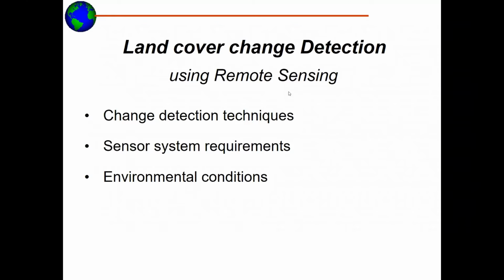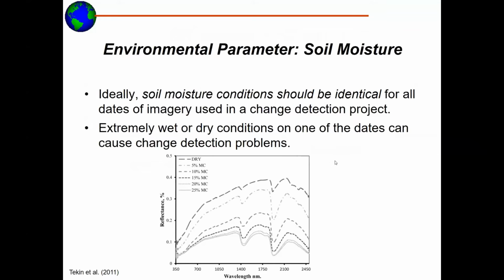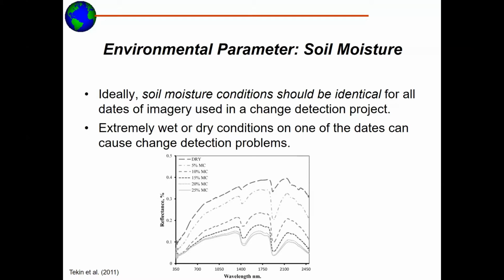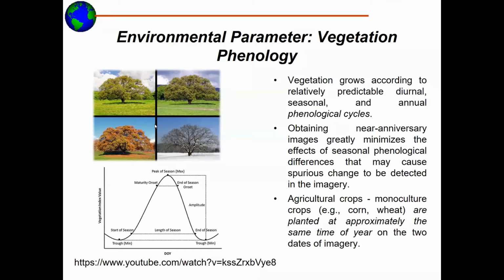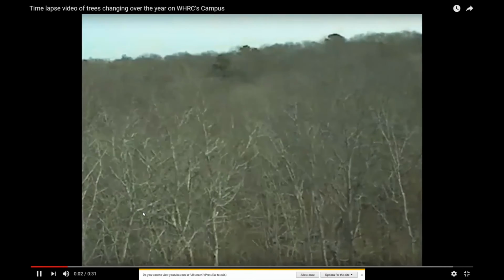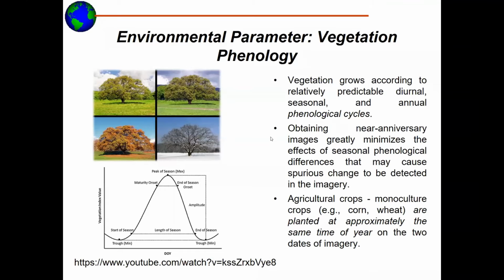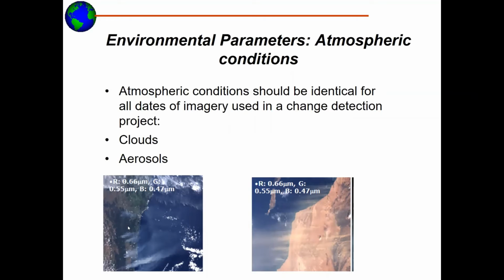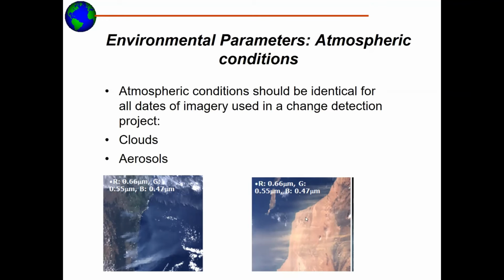Change detection lecture p3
Lecture  about land cover change detection using satellite based remote sensing. The lecture was given in 2020 in the course Satellite Remote Sensing at Lund University. Part 1 is about change detection techniques; part 2 is about sensor system requirements; and part 3 is about requirements in environmental conditions.